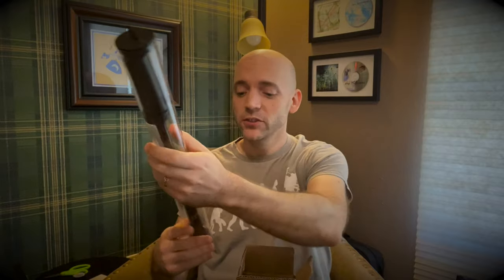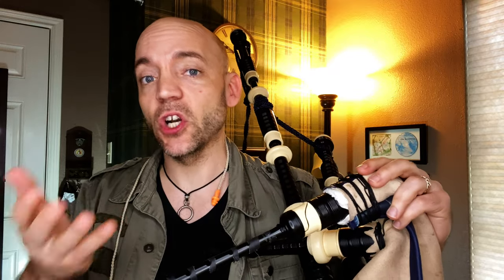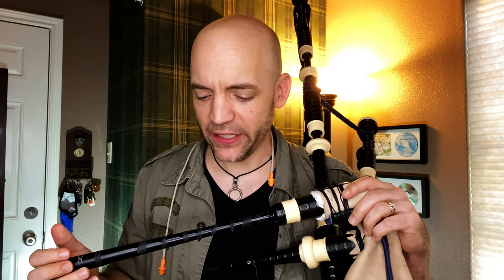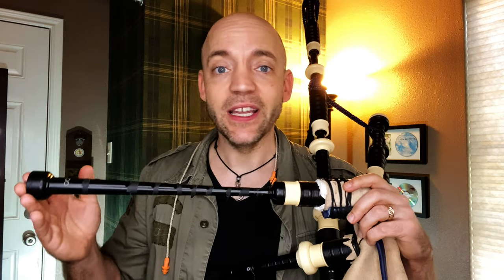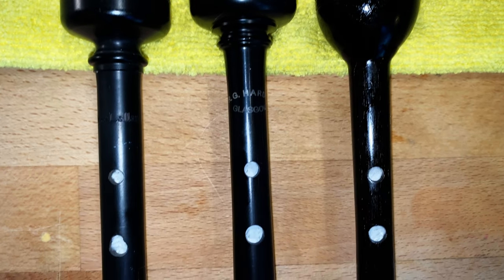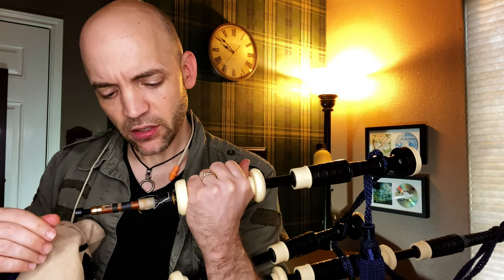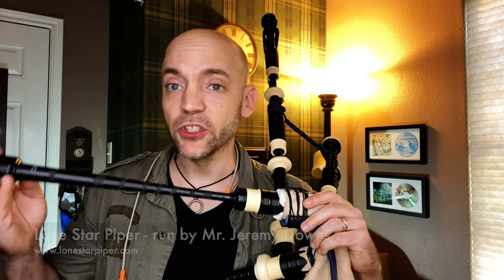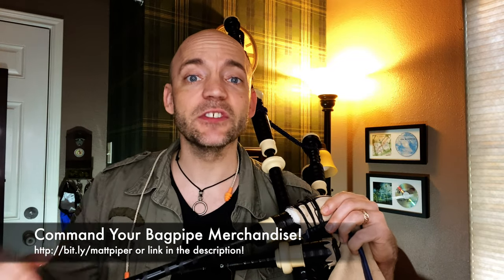R.G. Hardie Infinity B-FLAT Pipe Chanter & Drone Reed Extenders! Unboxing, Play Test, and Review!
In today's video, Matt Willis Bagpiper unboxing, reviews, and play tests the new Hardie B-flat Infinity chanter AND Hardie's new B-flat drone reed extenders!